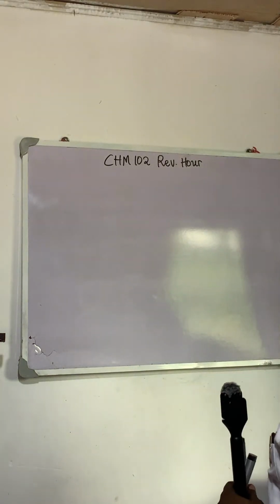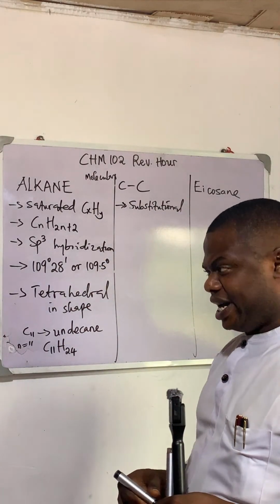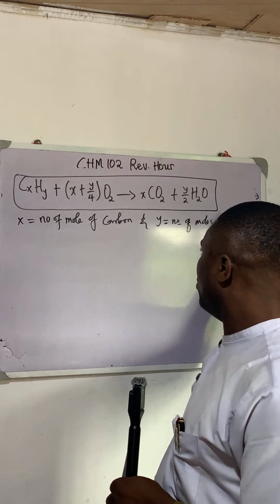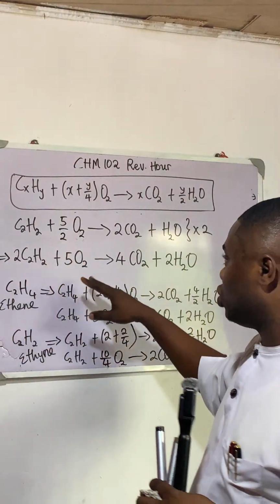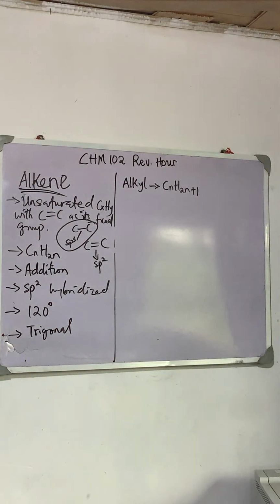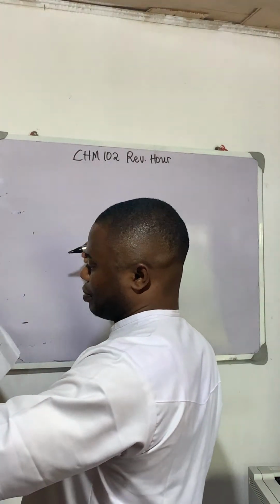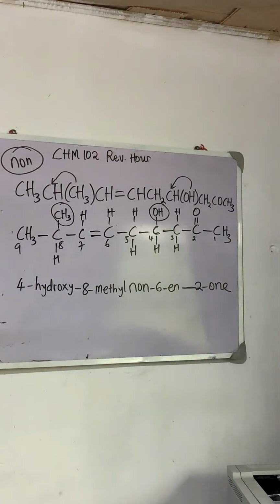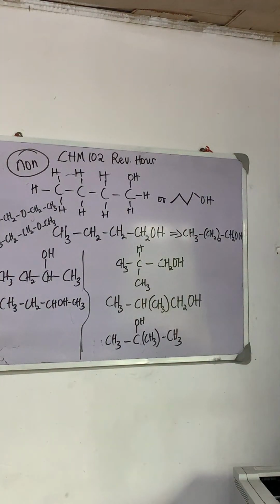CHM 102 REVISION 🔥 | Everything You Need Before Your Exam | LIVE NOW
🔥 CHM 102 REVISION CLASS — LIVE NOW! 🔥

Preparing for your CHM 102 exam? You’re in the right place! 📚

Join this live revision class as we go through important CHM 102 topics, likely exam questions, key concepts, and useful exam tips to help you prepare with confidence.

🎯 In this class, we’ll cover:
✅ Important CHM 102 topics
✅ Possible exam questions
✅ Quick explanations & answers
✅ Key points you should remember

📌 Join LIVE, participate in the comments, ask questions, and revise with us!